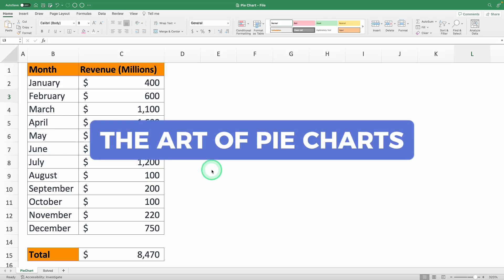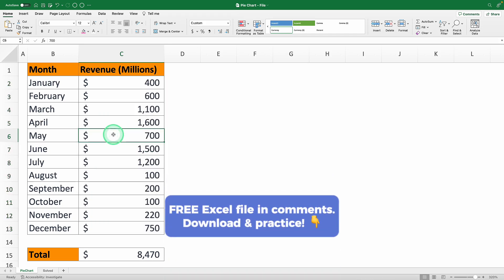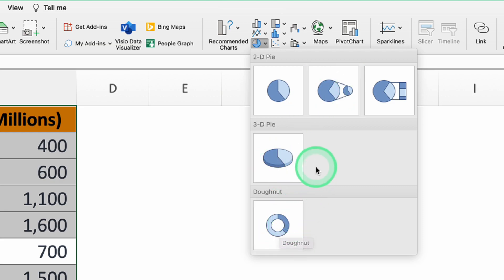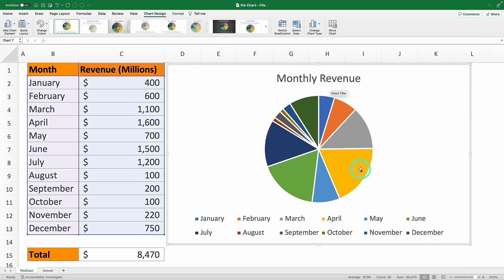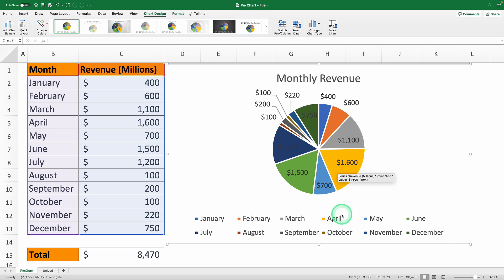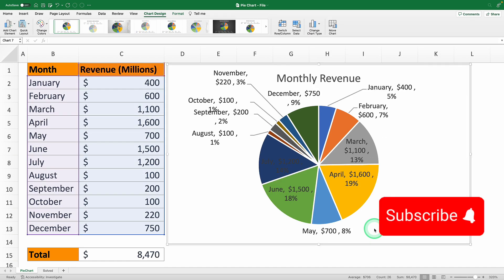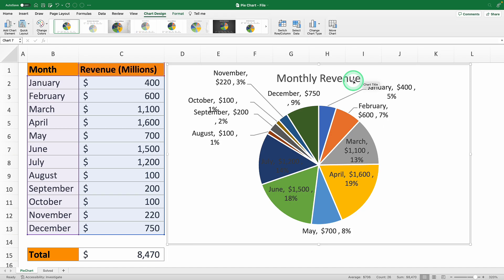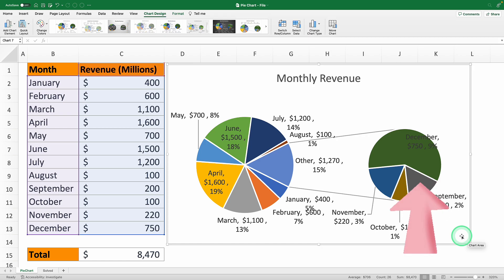Making a Pie Chart in Excel: 4 Min Guide to Epic Graphs! 🥧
Want to grasp the art of making a pie chart in Excel? It’s time to treat your data like a culinary masterpiece. 🎨 Imagine you’re the Amazon sales guru, and you need to depict monthly contributions like never before. Pie charts are your kitchen tools, Excel is your kitchen, and within 4 minutes, you can create a visual feast from a numerical recipe. 📊

Are tables and numbers feeling like the Matrix? Let's create something beautiful and insightful. Learn how to make a pie chart in Excel, the essential tool to turn walls of numbers into clear, insightful graphs. With just a click on the pie chart symbol and selecting the 2D option, you'll have the framework to place your data. 🥧

From basic assembly to fine-tuning, such as arranging data from highest to lowest or adding data labels for clarity, this tutorial will take you through each step. Want a cleaner analysis with a busy chart? Why not switch to a 'Pie on Pie' layout! 📈

Learn how to:
• Create pie chart in Excel to depict your company’s monthly sales.
• Add percentages to pie chart in Excel to show clear revenue contributions.
• How to get percentage in pie chart Excel to understand trends.

Imagine being able to present a board meeting with a crystal clear pie chart, showing not just • numbers but an expressive story. That's what this tutorial empowers you to do. 🌟

So, are you ready to become the head chef of your data kitchen? 🍽️ Don’t wait.

Need help with Excel? Just drop a comment, and we'll whip it up for you!

Timestamps:
00:00:00 Intro: The Art of Pie Charts
00:00:09 Scenario: Role as the Head of Amazon's Sales in the US
00:00:31 Procedure: Creating a Pie Chart from Sales Data
00:01:03 Tips: Enhancing the Chart with Title Changes, and Data Labels
00:02:33 Demonstration: Switching the Chart Type for Clearer Analysis